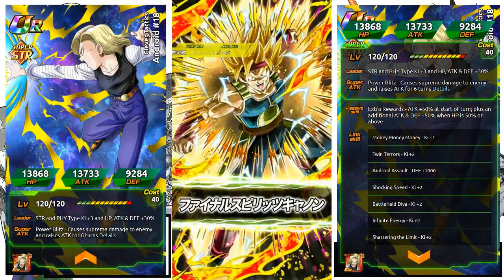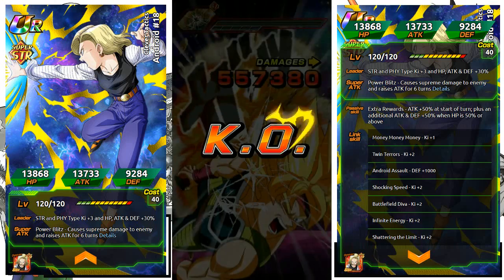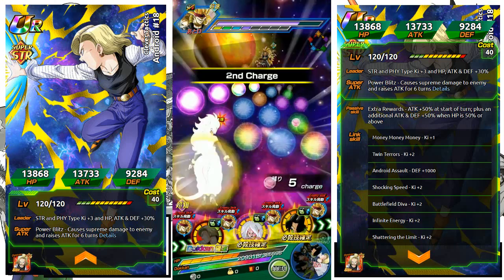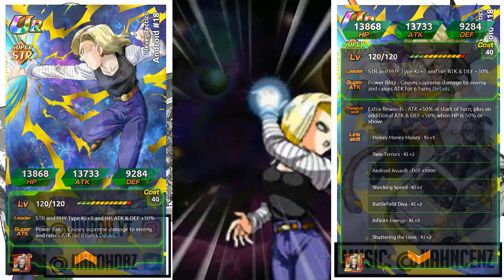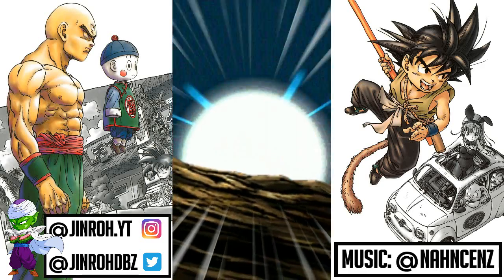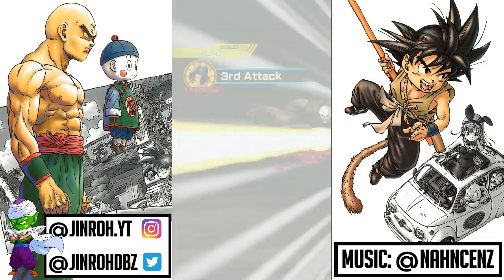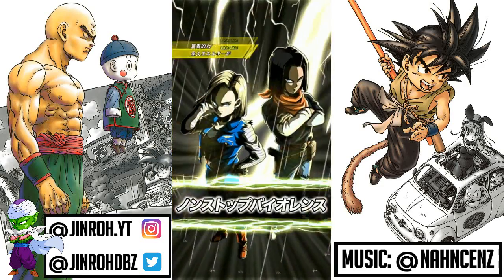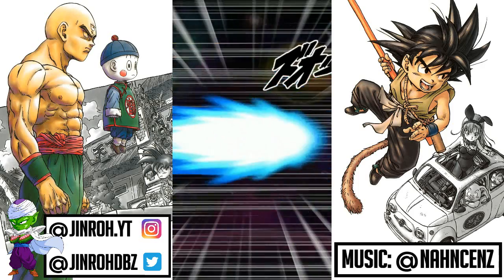SHE'S ACTUALLY GOOD! 100% STR ANDROID 18 SHOWCASE Dragon Ball Z Dokkan Battle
Welcome to the lab for another session.  For this video, we will be testing the 100% Potential of the 100% Super STR Android 18 on the Androids category team.

Super STR Android 18

Leader Skill:  STR and PHY Type Ki +3 and HP, ATK & DEF +30%

Super Attack:  Causes supreme damage to enemy and raises ATK for 6 turns

Passive Skill:  ATK +50% at start of turn; plus, an additional ATK & DEF +50% when HP is 50% or above

Links:  Money Money Money - Android Assault - Twin Terrors - Shocking Speed - Battlefield Diva - Infinite Energy - Shattering the Limit

Category:  Peppy Gals - Majin Buu Saga - Androids - Movie Heroes

12 Ki Multiplier is 135%